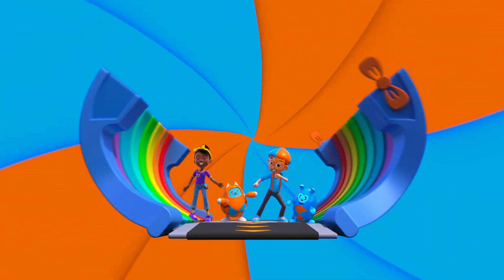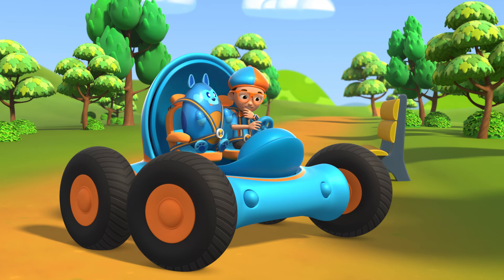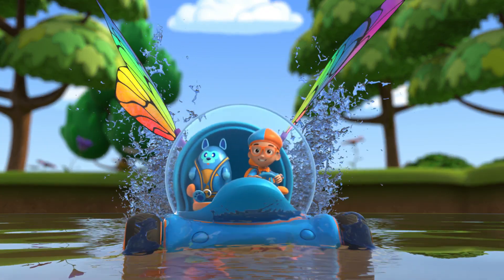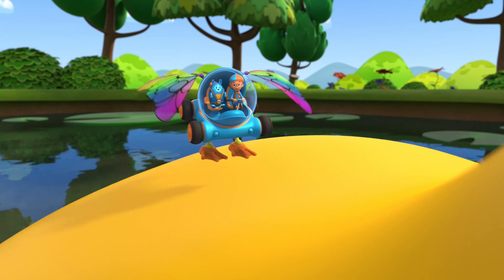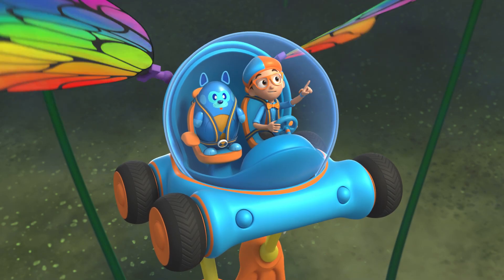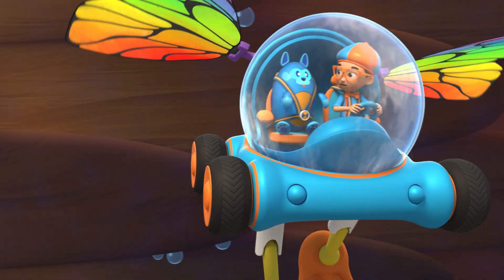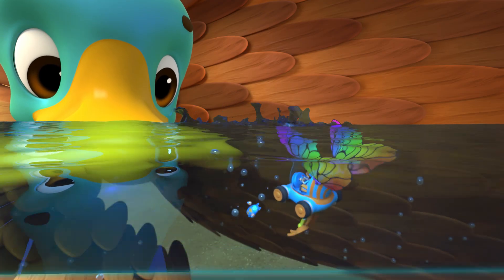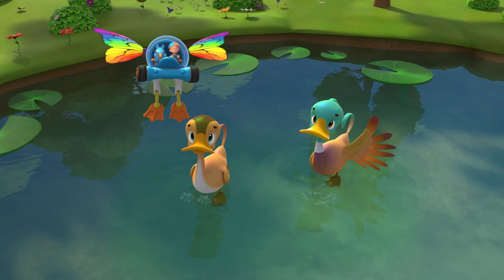Blippi & Declan the Duck Discover How Ducks Float!| 📖Blippi Wonders Learning Corner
Join Blippi and his new feathery friend Declan the Duck as they dive into a quacky adventure to discover how ducks float! 🦆✨
From feather tunnels to tooting air bubbles, Blippi explores above and below the water to uncover the science behind this floaty mystery. Get ready for splashes, giggles, and fun learning with Blippi! 🌊🔍